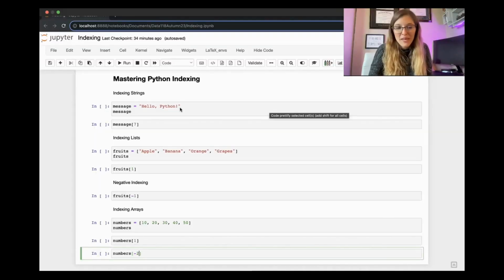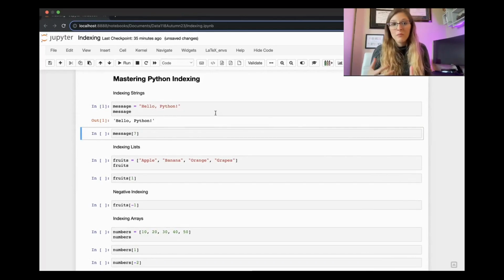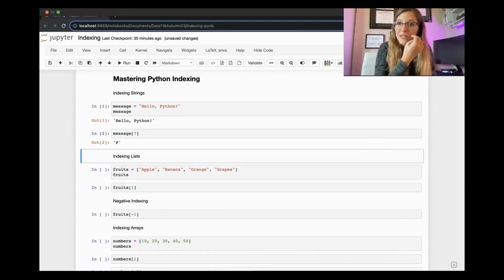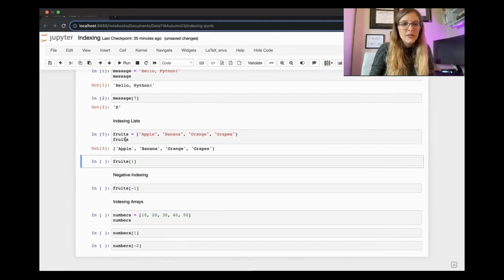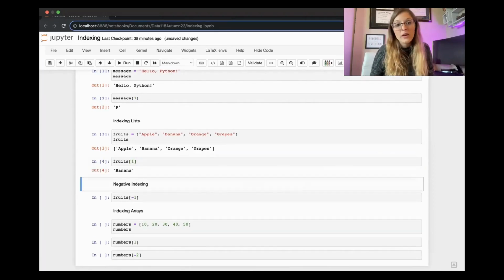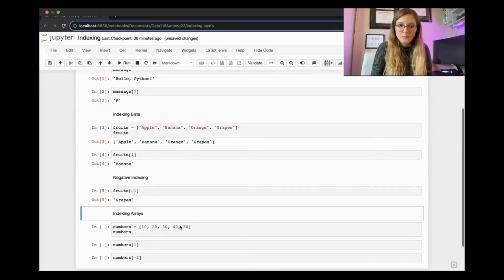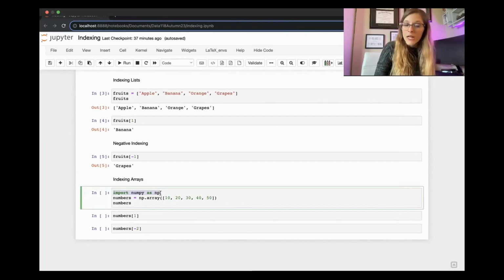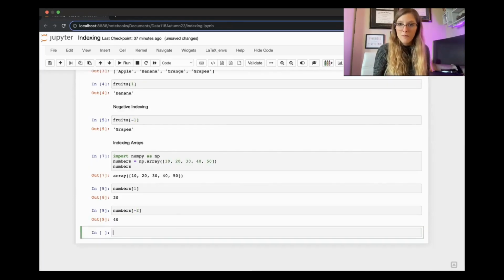Python Indexing Tips for Beginners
Get ready to dive into the universe of Python indexing! 🐍

In this how-to video, we're going to take a look at one of the most important concepts in data science - positive and negative indexing! We'll demystify the art of pinpointing elements within strings, lists, and arrays, and how it can be used to solve problems in your data analysis.

If you're a beginner who's interested in programming, or you're an intermediate or advanced Python user, this video is for you! We'll cover basic syntax, arrays, and lists, and then we'll look at how to use reverse indexing to solve problems in your data analysis. By the end of this video, you'll have a better understanding of the key concept in data science - positive and negative indexing.

Don't just watch; engage in this coding tutorial! Happy coding! 🚀🐍✨